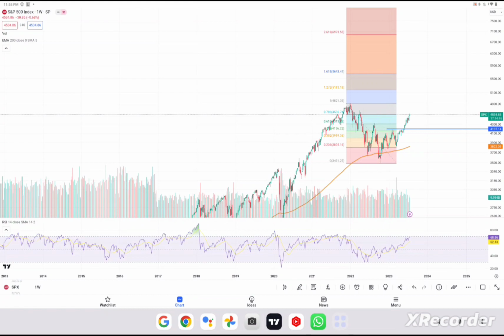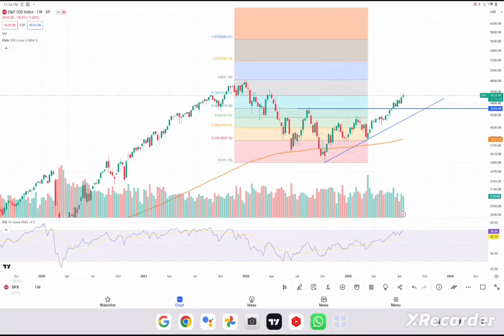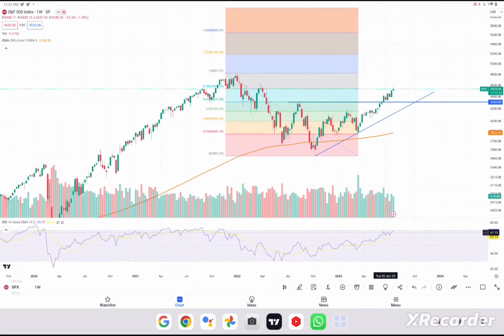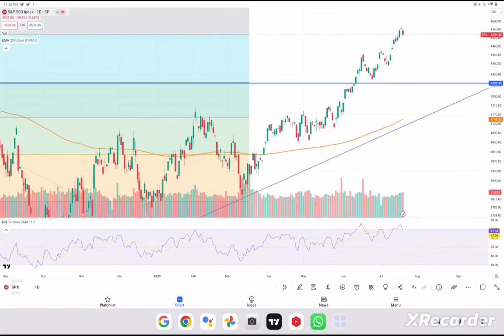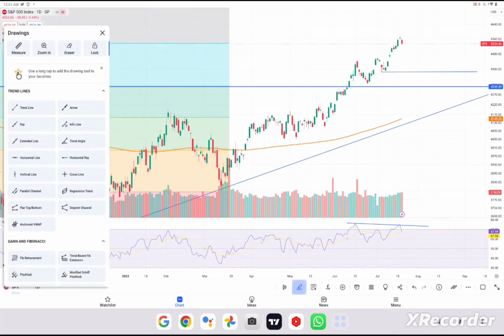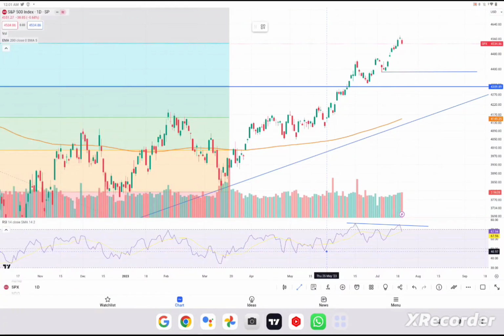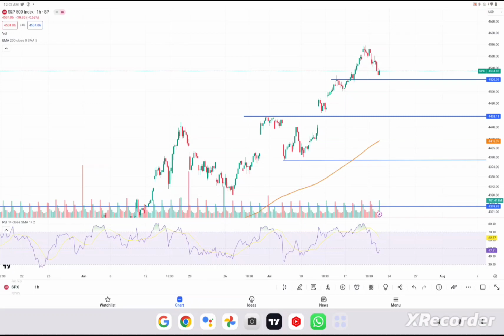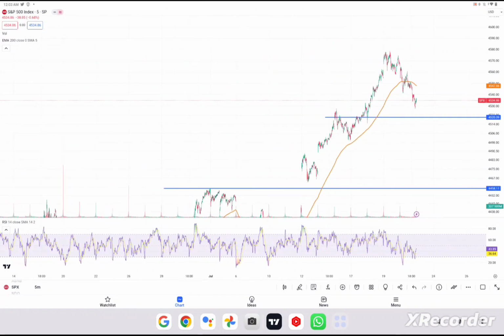SP500 technical analysis 21st July, 2023